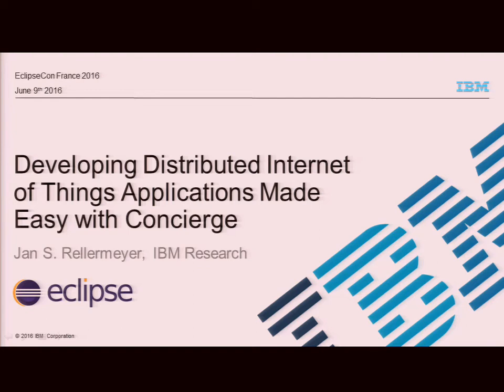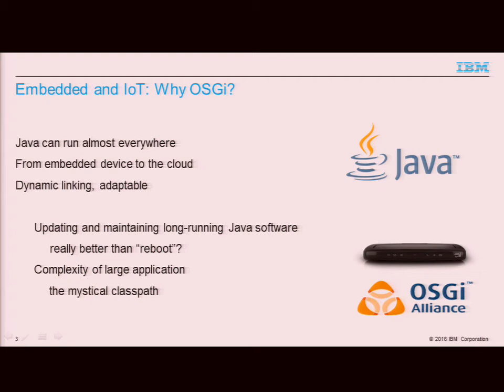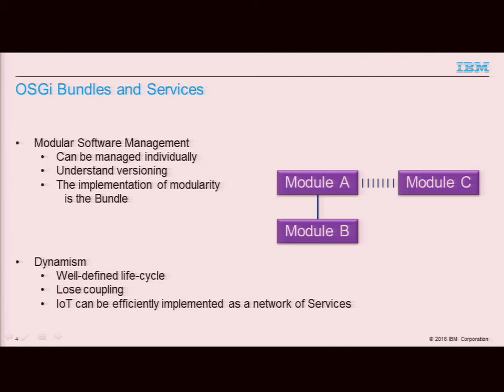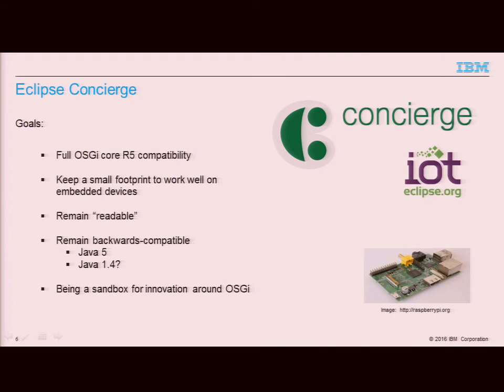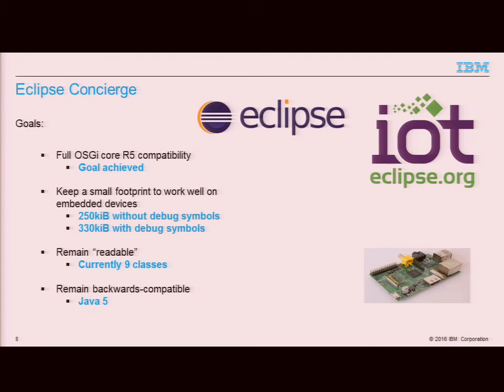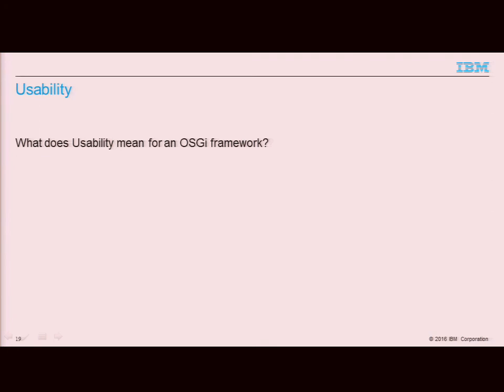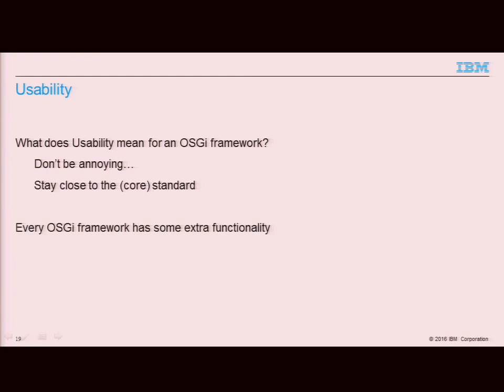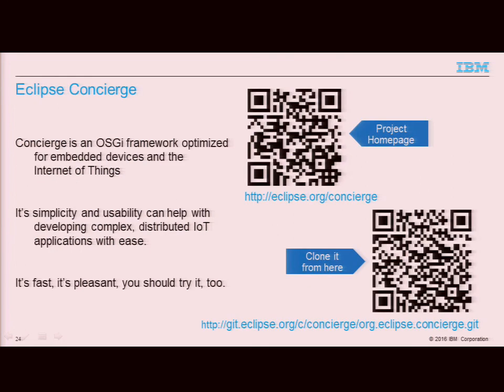Developing Distributed Internet of Things Applications Made Easy with Concierge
Building Internet of Things applications can be hard once you want to do more than a blinking LED. The OSGi specifications provide a set of open standards describing a dynamic module system for the Java language which greatly facilitates the development of complex modular applications. With Eclipse Concierge, a minimal footprint implementation of the OSGi R5 core standard programmers and operators can now benefit from the same modular software development on various embedded devices as they already use on desktop machines and servers. Together with small and efficient implementations of remote services and remote management of the OSGi runtime, building distributed IoT applications becomes a piece of Pi.

Speaker(s):  Jan S. Rellermeyer, Jochen Hiller